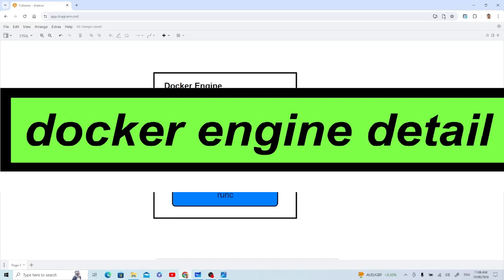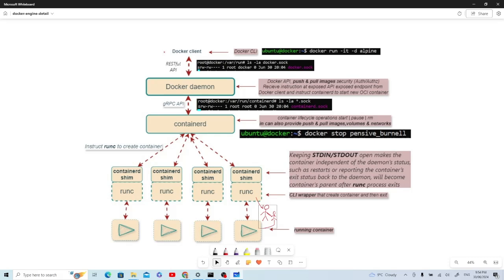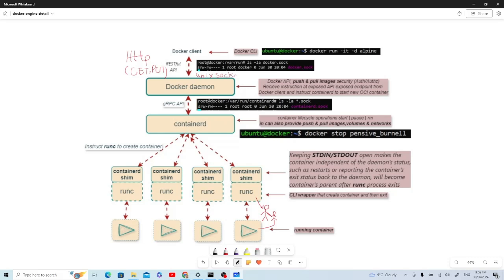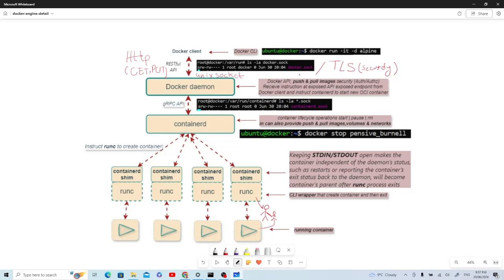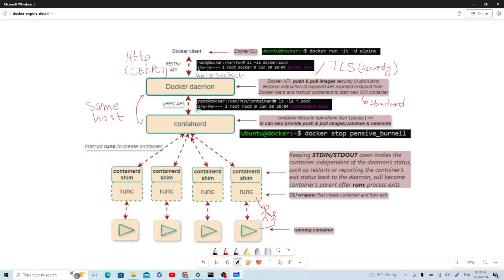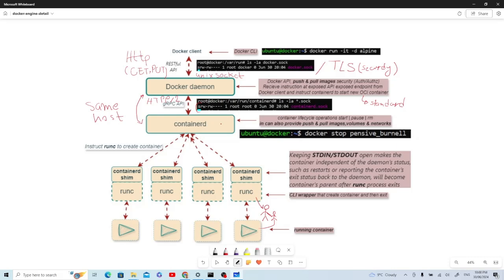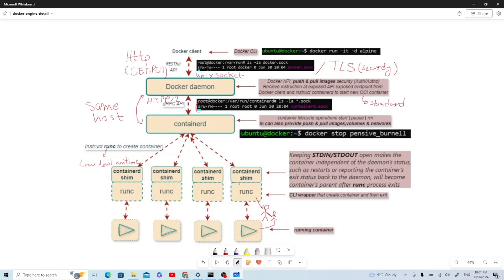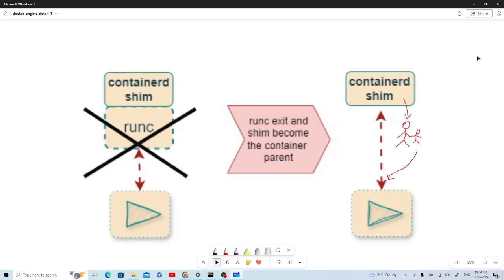container 4-(docker engine detail)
In this video you will learn a high level view about docker engine